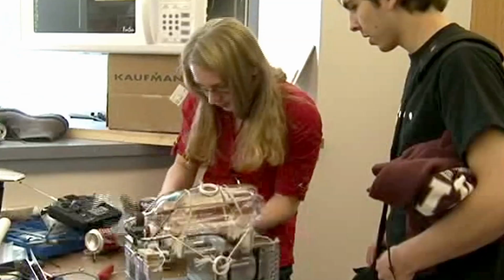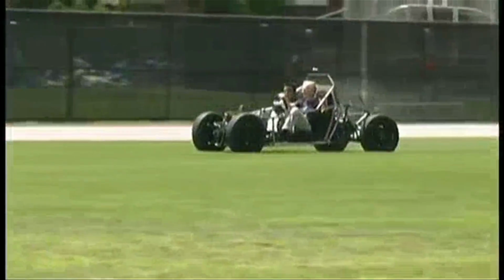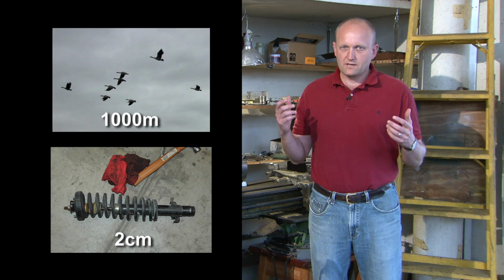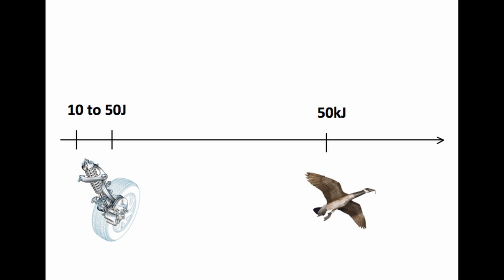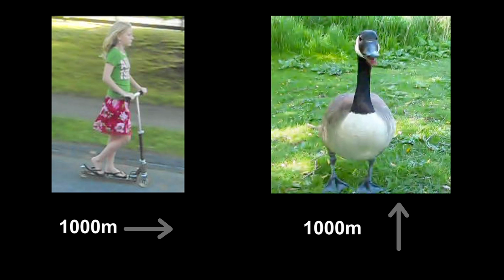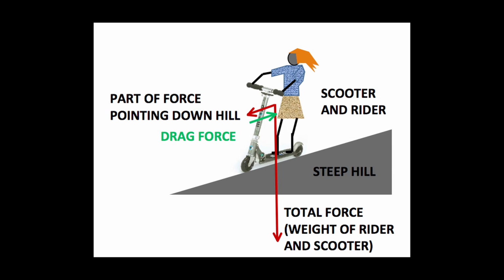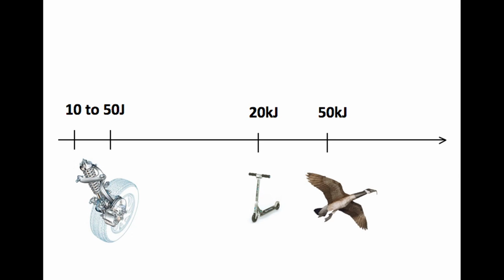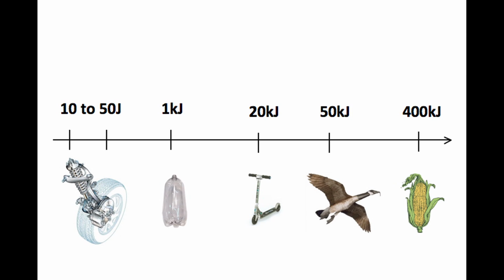BLOSSOMS - Quantifying the Energy Associated with Everyday Things and Events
This lesson is about energy and how it manifests itself in every day things and events. In particular, the video focuses on quantification or estimation of energy. The main learning objectives are to: gain familiarity with units of measure such as Joules and calories; to appreciate the relationships among forces, distances, and energy; and to have a familiarity with various forms of energy including mechanical, kinetic, potential, and chemical.